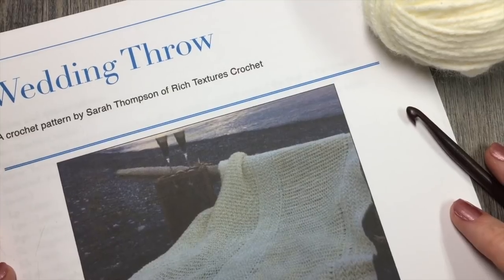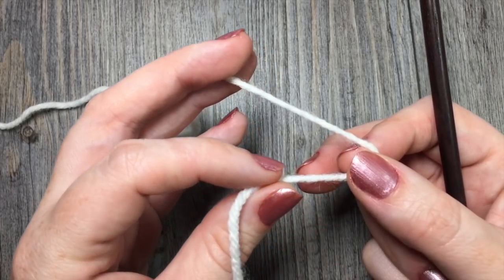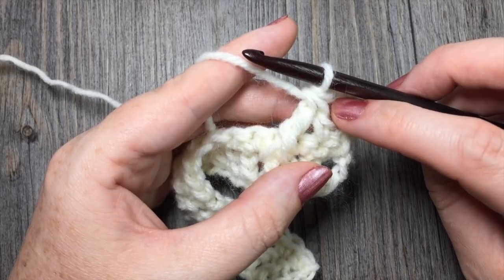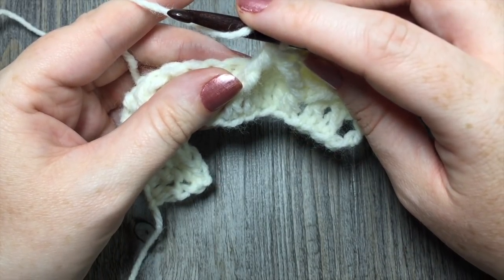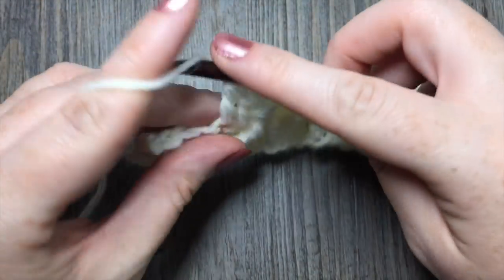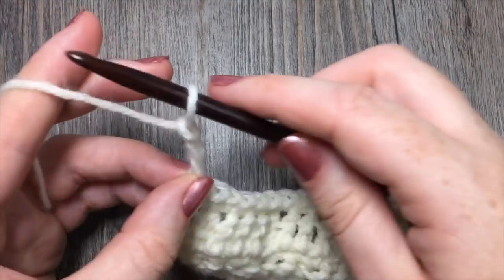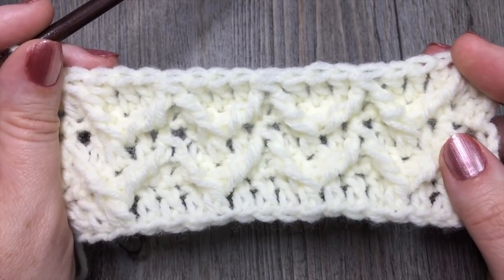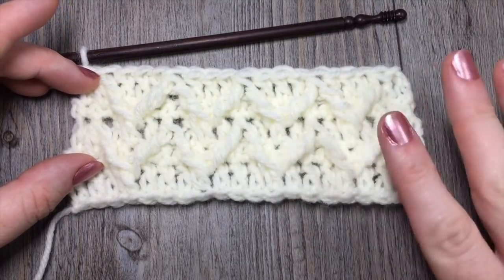Wedding Throw Week Three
Today we are going to continue with Week Three of the Wedding Throw Crochet Along!

Sarah